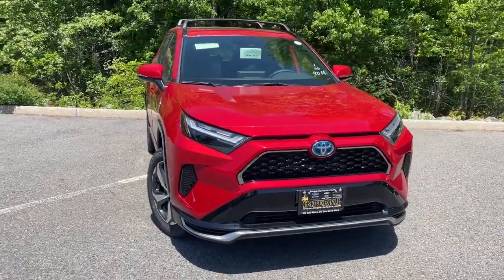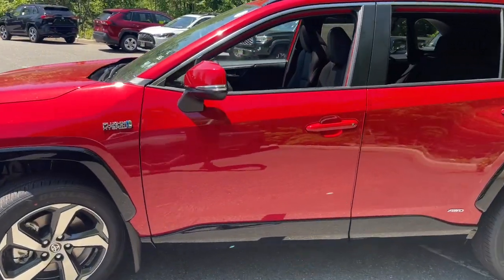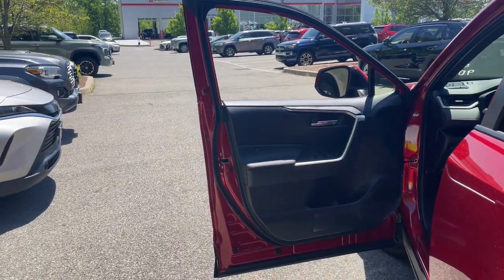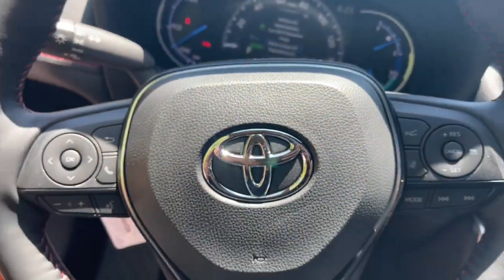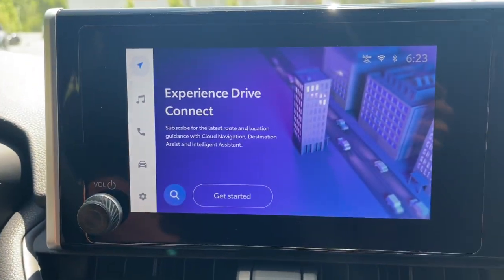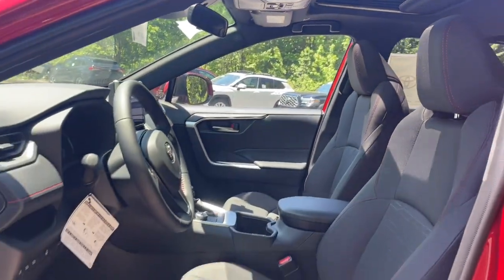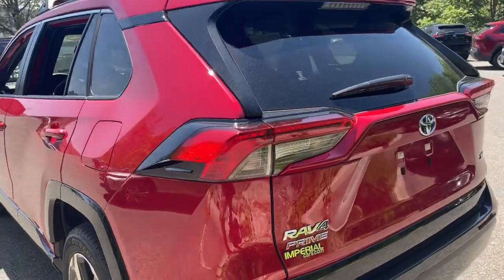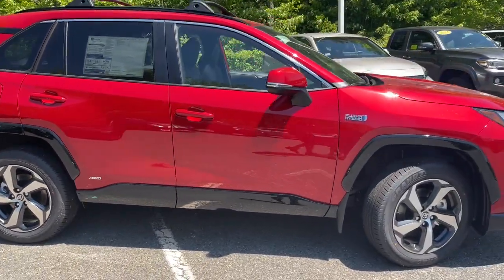2024 Toyota RAV4_Prime Westboro, Framingham, Milford, Worcester, Providence RI TM24-667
New 2024 Toyota RAV4_Prime SE available in Milford, MA at Imperial Toyota. Servicing the Westboro, Framingham, Worcester, Providence RI County area.

Imperial Toyota
300 Fortune Blvd

Recent Arrival! SUPERSONIC RED 2024 Toyota RAV4 Prime SE 4D Sport Utility AWD CVT Cruise Control Power Windows Power Locks Steering Wheel Radio Controls Aluminum Wheels. 2.5L 4-Cylinder DOHCbrbrbrPlease note that the Buy For Price advertised does not include tax title registration documentation fee and any other applicable fees. The price mentioned reflects all applicable manufacturer rebates and incentives which may vary depending on the region credit eligibility model trim and package. Please note that not all buyers will qualify for the rebates and incentives. If you have a qualifying retailable trade with less than ten years of use from the original in-service date you can benefit from a trade-in assistance bonus of $1000 included in the Buy For Price. Please note that our RED TAG SPECIALS are only available through our phone and internet department. To receive the advertised promotional price you must pay for the vehicle in full and take same-day delivery from dealer stock. Keep in mind that the price cannot be combined with any other discounts or promotions and is subject to change at any time and without any notice based on market value or if manufacturers rebates change. Please note that lease business and fleet acquisitions may have different pricing and rebate structures. Also the inventory may include vehicle demonstrators aka DEMOs. Please keep in mind that the information contained herein is deemed reliable but not guaranteed and stock photos may be used. The pictures may not reflect the actual vehicle. Lastly the dealer is not responsible for any misprint involving the price and description of any vehicle offered for sale. It is the sole responsibility of the buyer to inspect and verify such information before purchasing physically. Low mileage option top tier credit required. See dealer for details.brbrOur RED TAG buy for specials are available exclusively through our phone and internet department. Call or email our phone and internet team for the most current rebate information and Imperial discounts. Our online Red Tag price is for our market area only. Price cannot be combined with any other discounts or promotions and is subject to change based on market value at any time without notice. The information contained herein is deemed reliable but not guaranteed dealer not responsible for any misprint involving the price or description of the vehicle its the sole responsibility of buyer to physically inspect and verify such information prior to purchasing. May include vehicle demonstrators. Stock photos may be used and picture may not reflect actual vehicle. Transparency is our goal. Call to find out what incentives you qualify for and to receive your personalized buy for price.brbrThis Vehicle features many standard and optional equipment such as Bluetooth Backup Camera Weather & Moonroof Package (3-Spoke Heated Leather Steering Wheel Heated Rear Seats Rain Sensing Wipers w/De-Icer Function and Tilt & Slide Moonroof) 18 Alloy Wheels 4-Wheel Disc Brakes 6 Speakers ABS brakes Air Conditioning All Weather Floor Liners & Cargo Liner (TMS) Alloy wheels AM/FM radio: SiriusXM Auto High-beam Headlights Automatic temperature control Axle Ratio: TBD Brake assist Bumpers: body-color Delay-off headlights Door Edge Guard (TMS) Driver door bin Driver vanity mirror Dual front impact airbags Dual front side impact airbags Electronic Stability Control Emergency communication system: Safety Connect (10-year trial) Exterior Parking Camera Rear Fabric Seat Trim Fo
Axle Ratio: TBD|18 Alloy Wheels|Heated Front Bucket Seats|Fabric Seat Trim|Heated Rear Seats|Radio: Audio|Weather & Moonroof Package|All Weather Floor Liners & Cargo Liner (TMS)|Roof Rack Cross Bars (TMS)|Door Edge Guard (TMS)|Mudguards (TMS)|Wheel Lock (TMS)|3-Spoke Heated Leather Steering Wheel|Tilt & Slide Moonroof|Rain Sensing Wipers w/De-Icer Function|4-Wheel Disc Brakes|6 Speakers|Air Conditioning|Electronic Stability Control|Front Bucket Seats|Front Center Armrest|Leather Shift Knob|Power Liftgate|Spoiler|ABS brakes|Alloy wheels|Automatic temperature cont